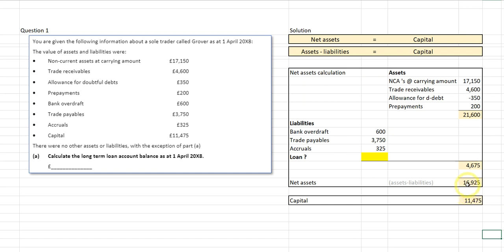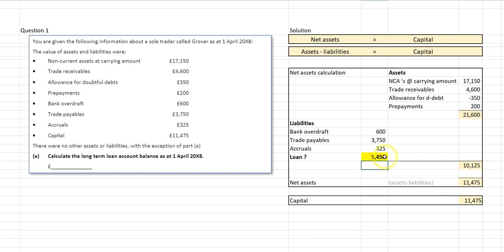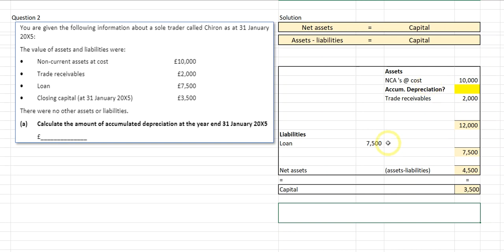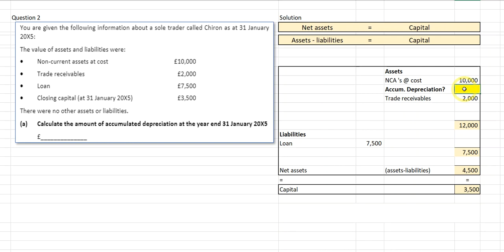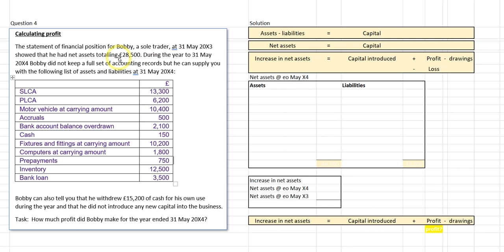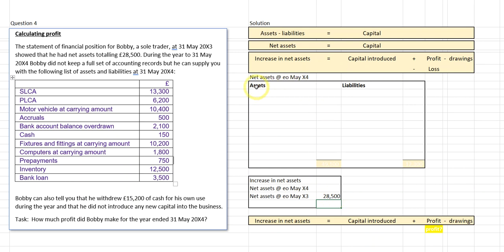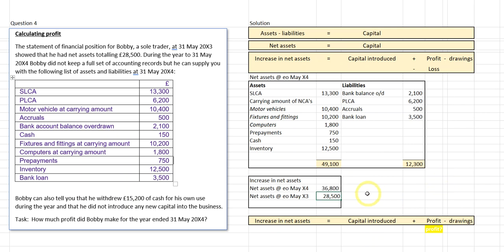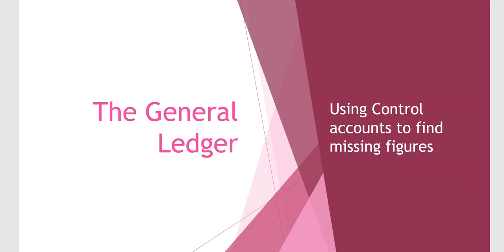Incomplete records - 1 Accounting equation (AAT Level 3 AQ16 FAPR or Q22 FAPS)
Designed for students studying accounting.
How to use the accounting equation (net assets) to find missing figures when producing the accounts of a sole trader from incomplete records.

(AAT AQ16 Final Accounts preparation FAPR or Q2022 Financial Accounting Preparing Financial statements FAPS)